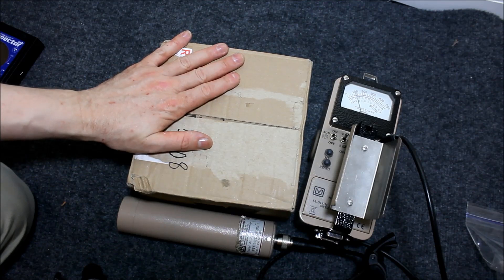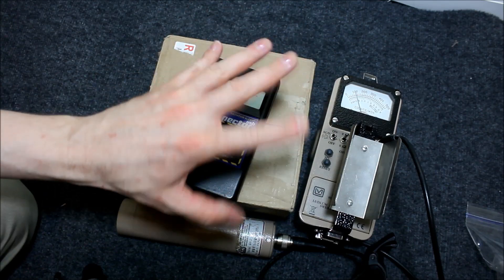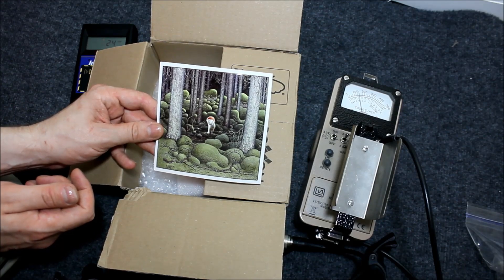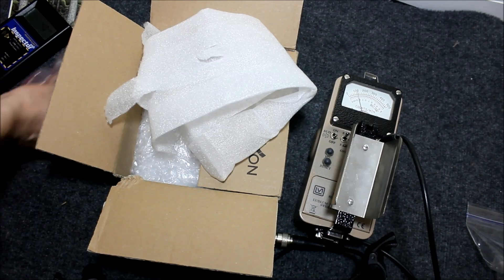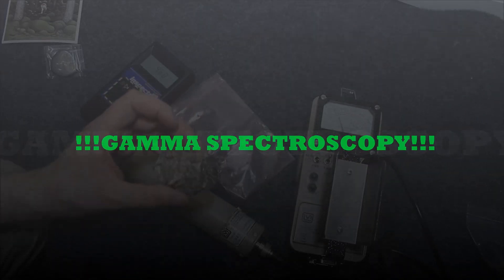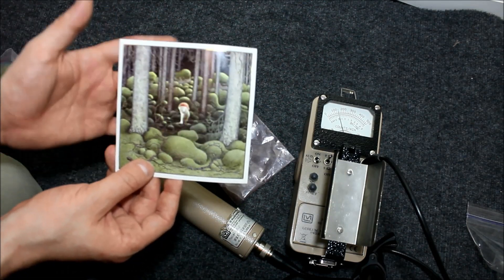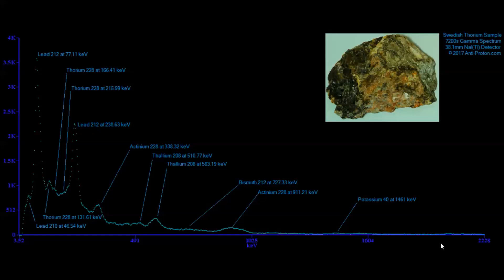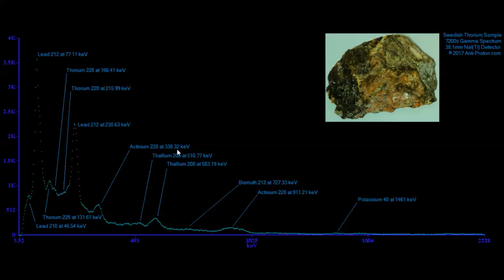Thorium from Sweden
Thorium Sample from Sweden!